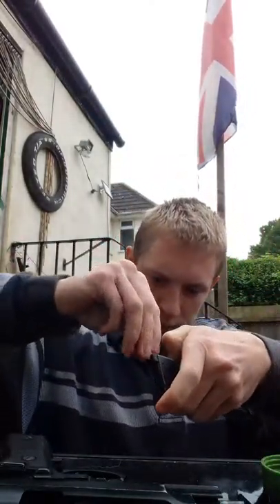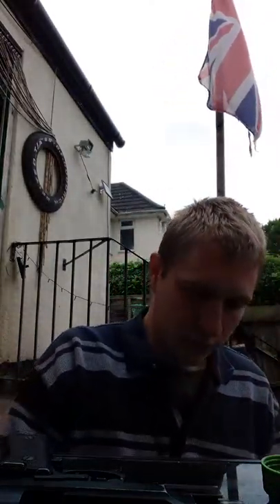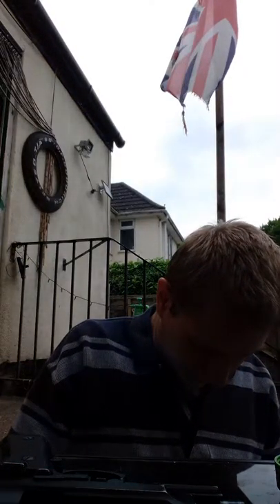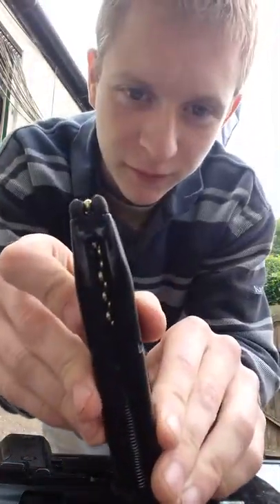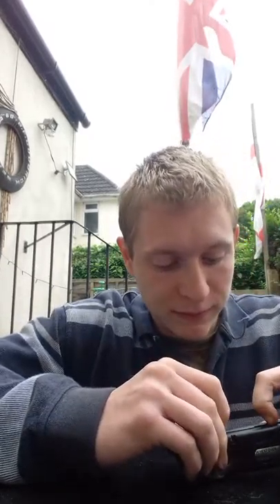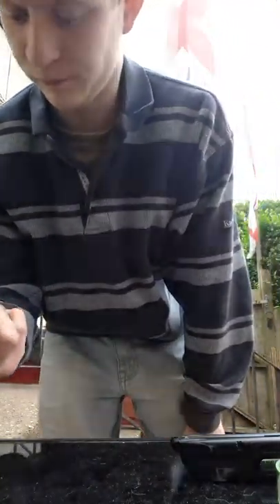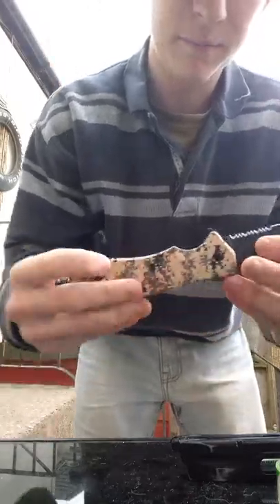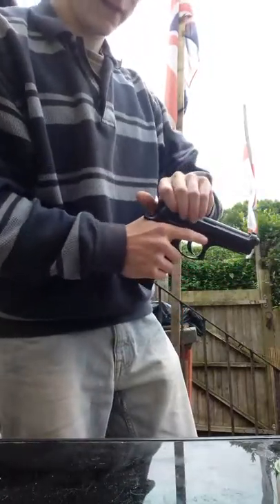M92 firing test. PART 1.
Just a bit of a mess around because i was bored 😞There is a part 2 because the phone ended recording while it was paused.